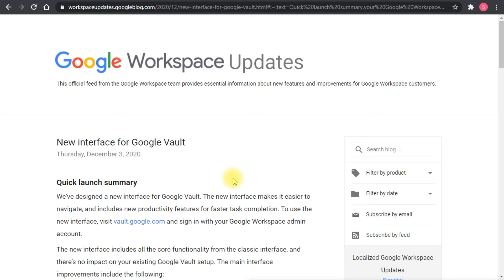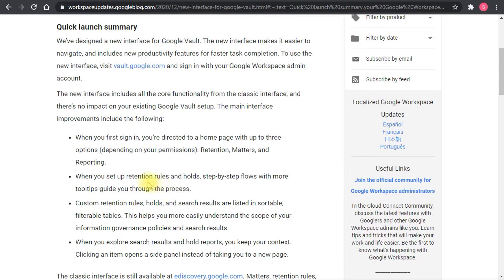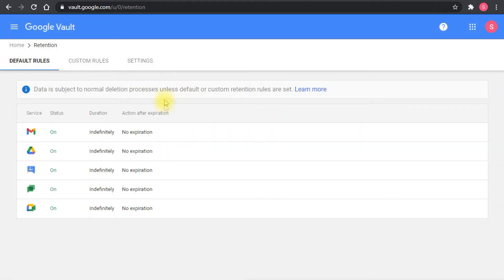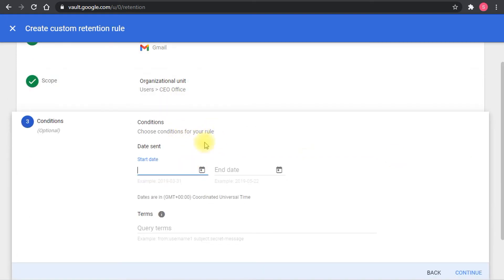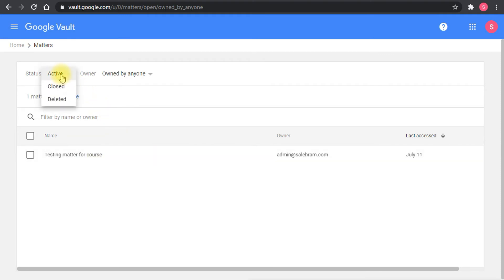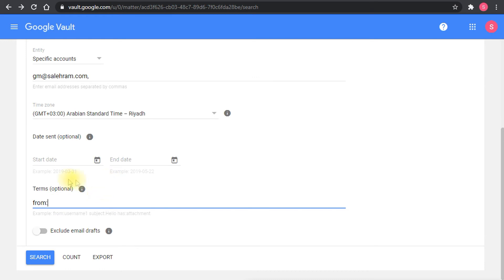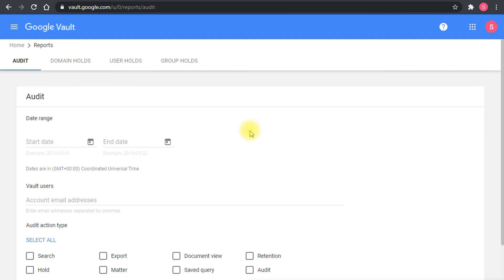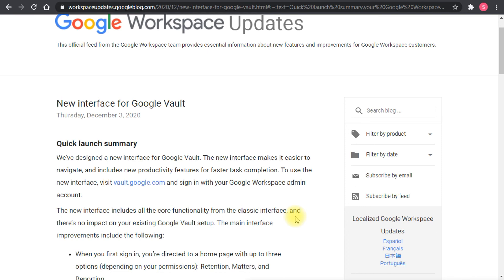New interface update for Google Vault in Google Workspace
Google has posted an update in GoogleWorkspace updates blog about a new interface for GoogleVault!

This new update is actually really great and it was long needed. Now the interface of Google Vault will feel much more like the admin console and is really easy to work with.

In this video I show very quickly the new interface and what are the changes in it and how to work with it now!

Also check out my full detailed and comprehensive 24+ hours G Suite